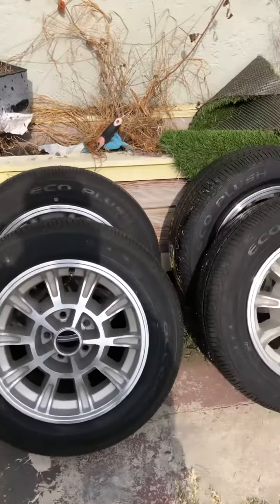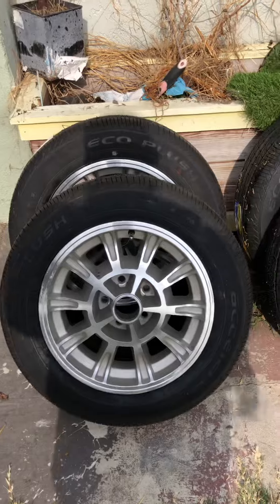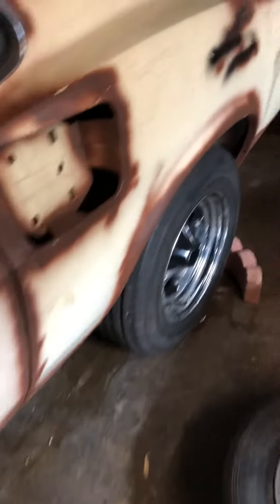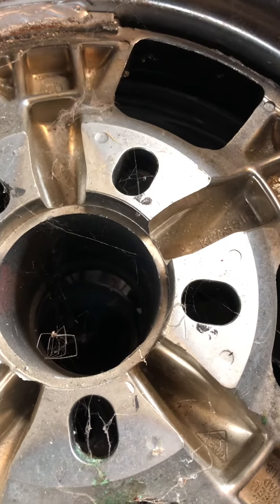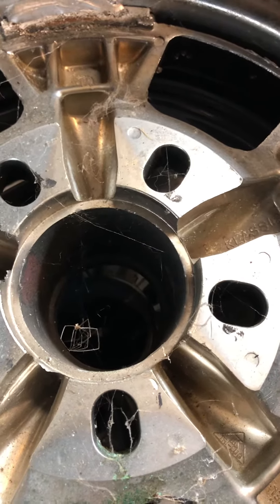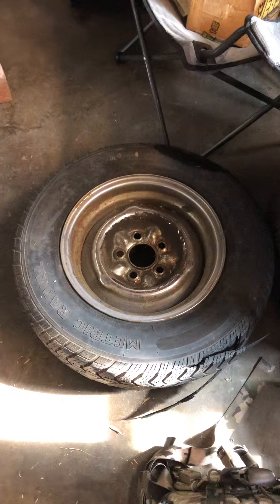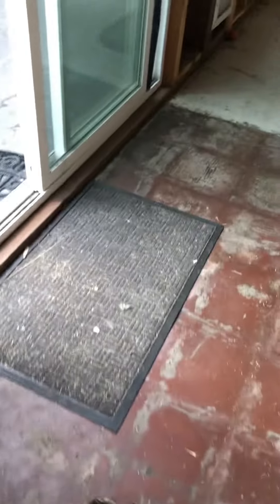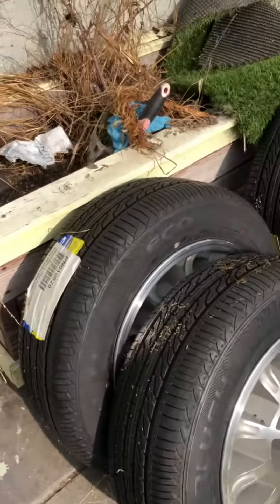New Tires & Rims 69 Mach “5” speed racer tribute